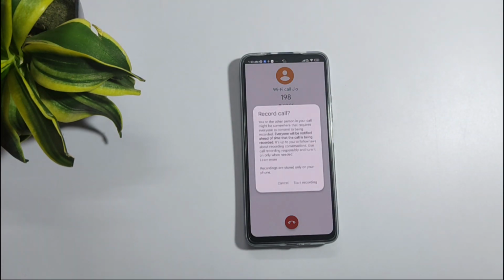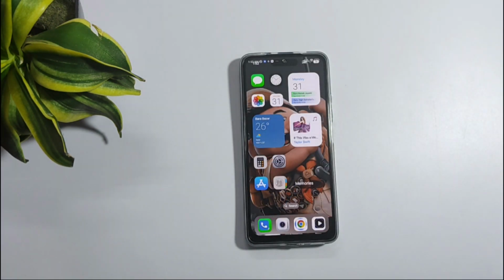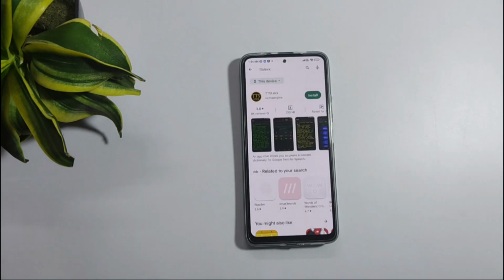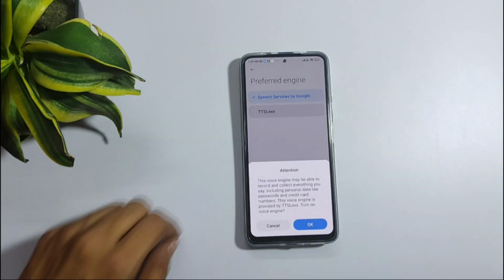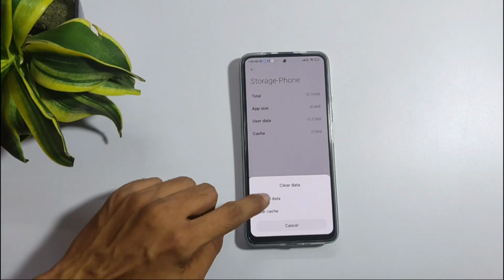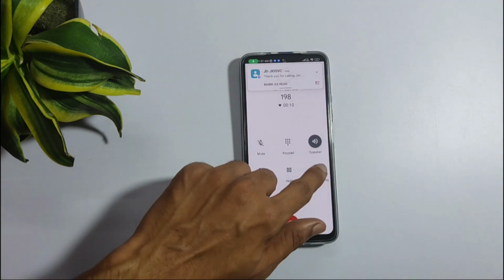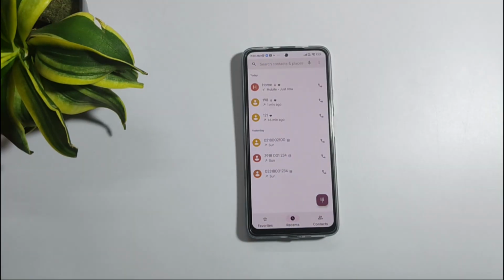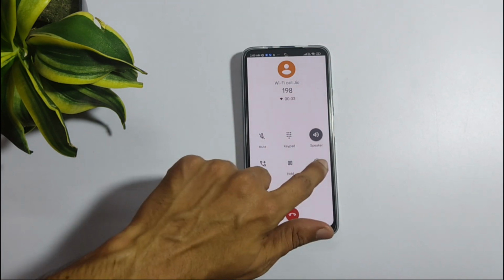Disable Call Recording Announcement on any Android (Google Dialer)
In this video you will see how to disable the google call recording announcement for your Redmi, Poco, Vivo, Oppo, Oneplus, Realme phones in just a few minutes

Miui 12 Latest Updated Recent Apps Tray on XIAOMI REDMI POCO MIUI Devices (Horizontal and Vertical)

How to hide your Personal Mobile Photos, Videos, Call records on Android (No third party app)

Fau-G pre-register on TAP TAP store, why you should not register?

Top 5 Best themes for Emui 9.0, 9.1, 10 and 10.1 Huawei, Honor (light and dark mode):

EMUI 11 is here, these devices will be the first to get it (Emui 11 BETA)